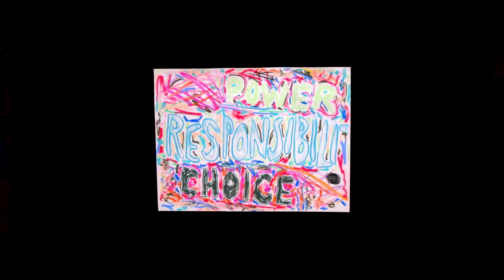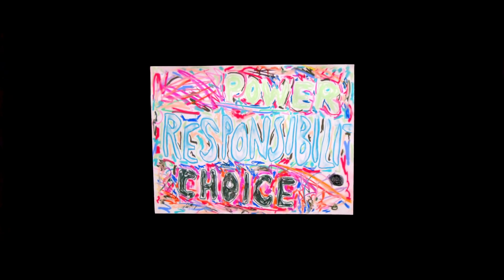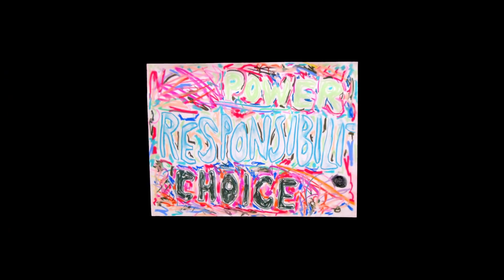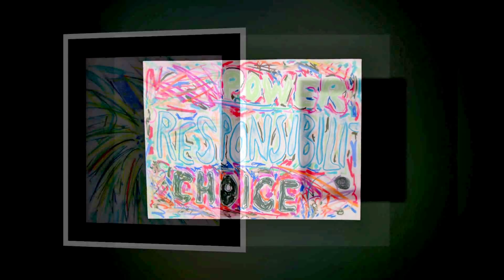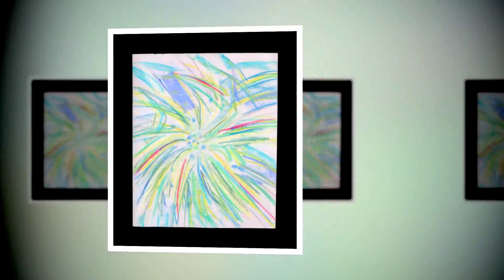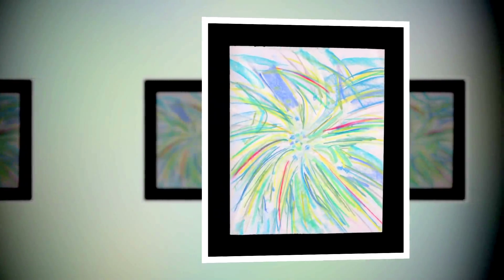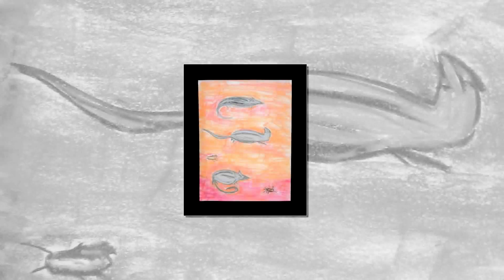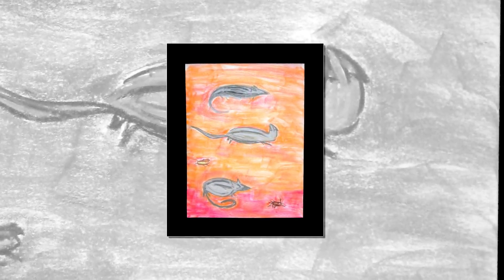Len Ross Gallery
My collected pastels and paintings, 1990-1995